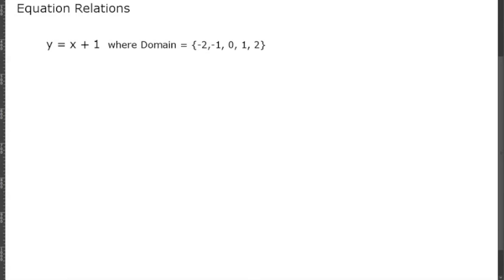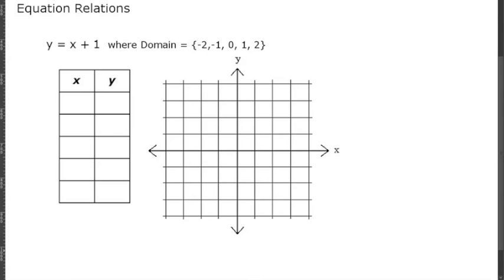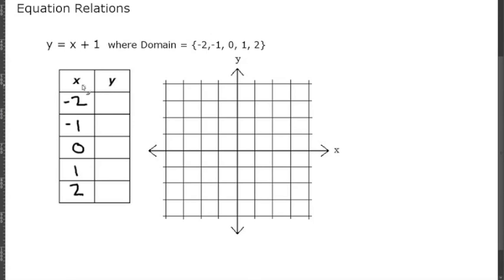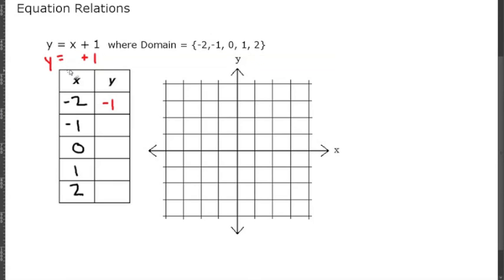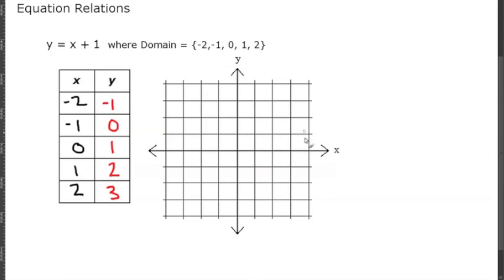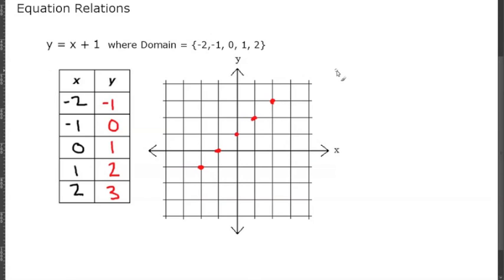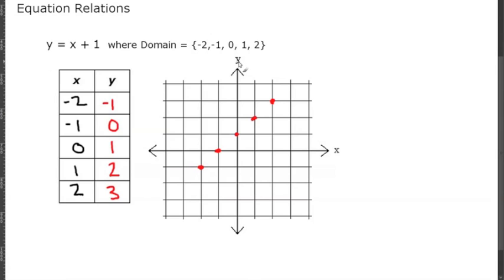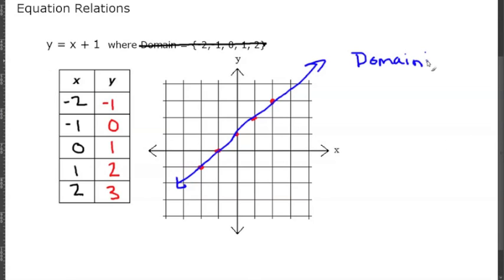Algebra1: 2-3 Equation Relations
Equation relations are about utilizing our skills to understand a given equation based on the many tools used to represent a relation. Sometimes you will be given a domain or range and other times you will be asked to solve for those attributes.

Happy learning!